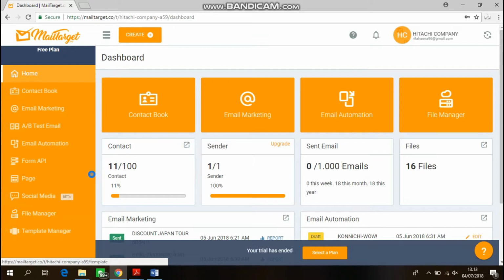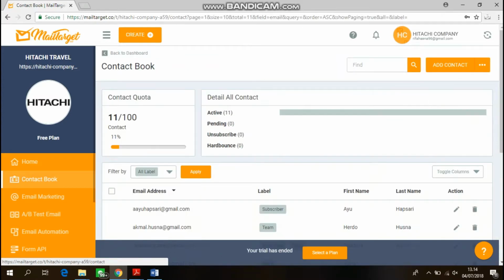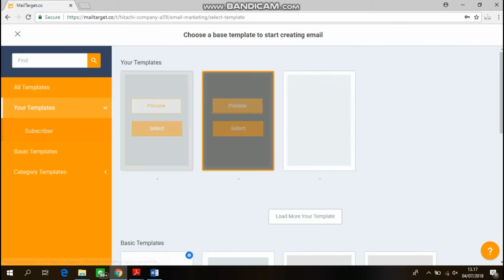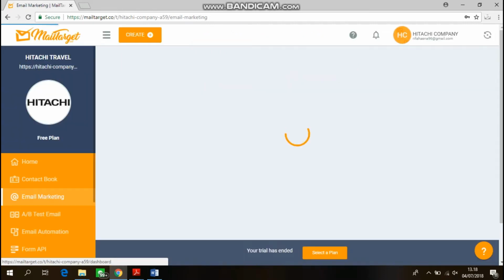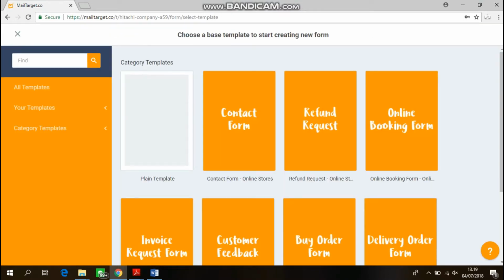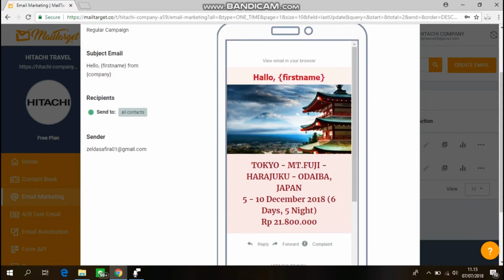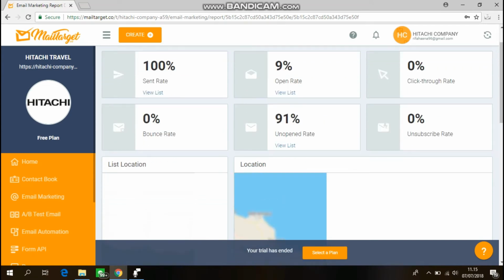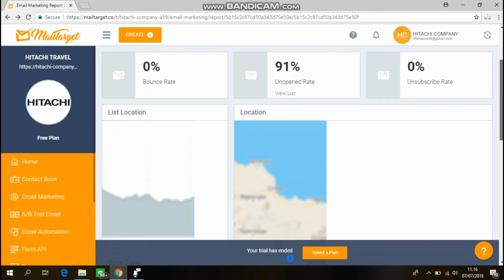Video MIS - Software as a Service (SAAS)